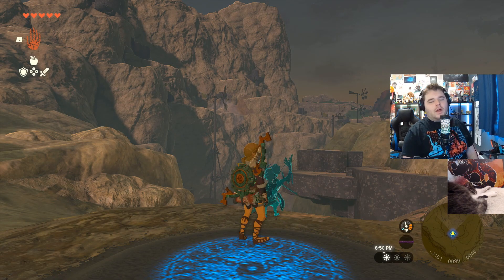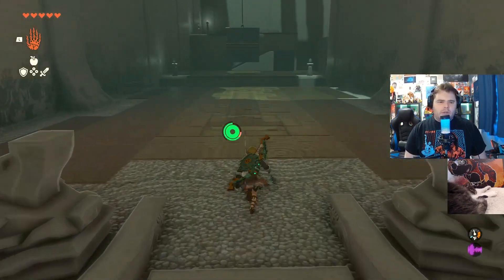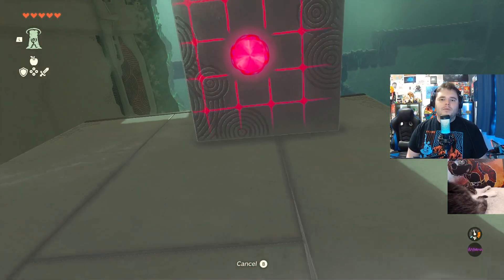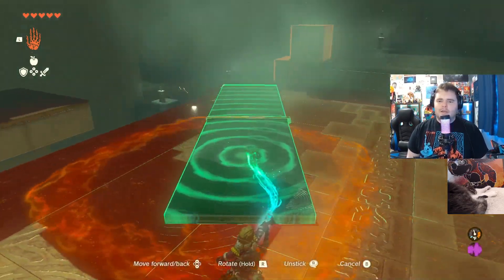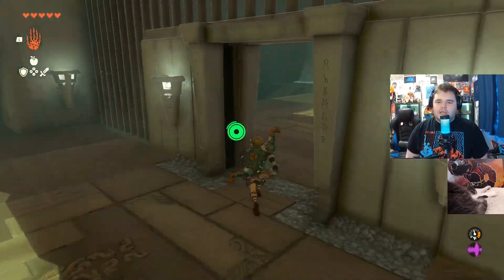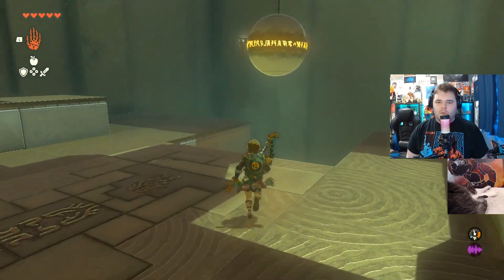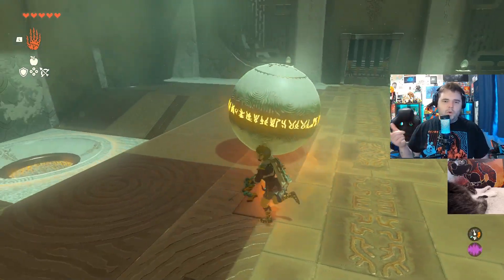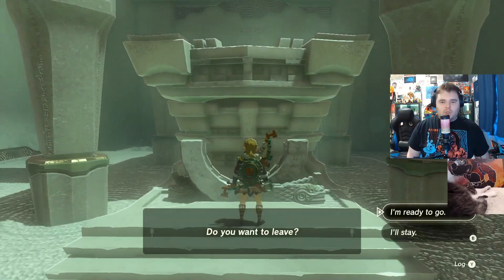Gasas Shrine (Well-Timed Cuts) Completion + Chests Guide [TotK]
Here's how to complete and get all chests in Gasas Shrine - Well-Timed Cuts for The Legend of Zelda: Tears of the Kingdom!

Send us stuff:
Grohlvana

With all of our videos and streams we try our best to let our love for games shine through and to keep us both entertained, or at the very least provide a much-needed distraction.